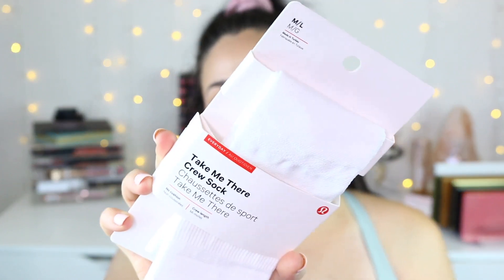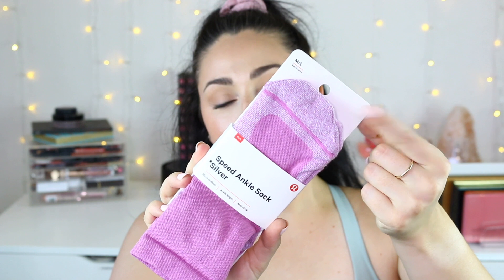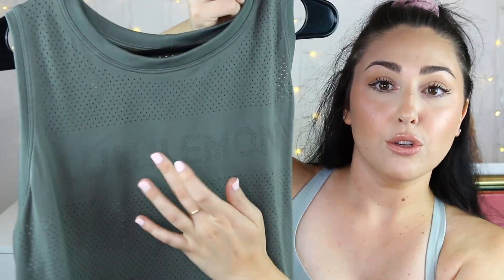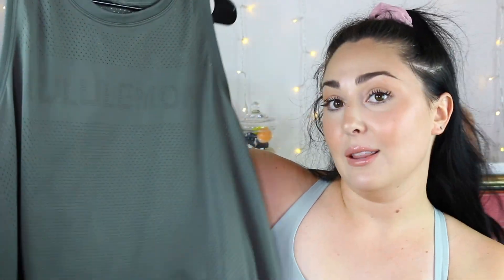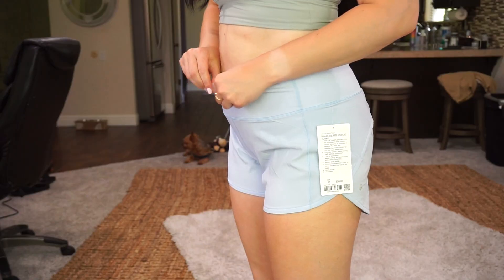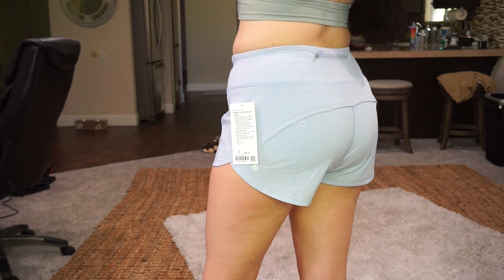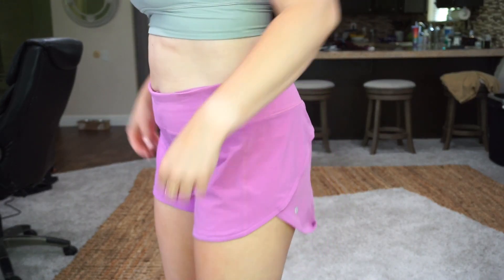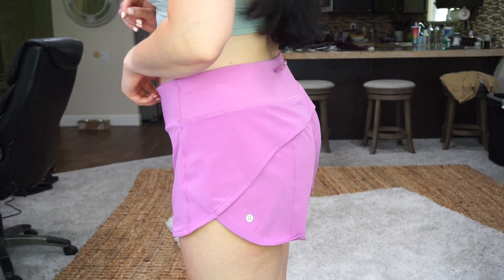Lululemon WMTM Try On | Summer Haul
I didn't realize that most these things in todays video was from the WMTM section on Lululemon until after I filmed. For the items still in stock I will make sure I link them below in case you're interested the WMTM section updates every Thursday and randomly restocks sizes throughout the week. Hope you all are having an amazing day!! XO

FAQ QUESTIONS:
Camera I Vlog & film with: Sony NEX5t(a5100) and CANON 70D EOS

XOXO